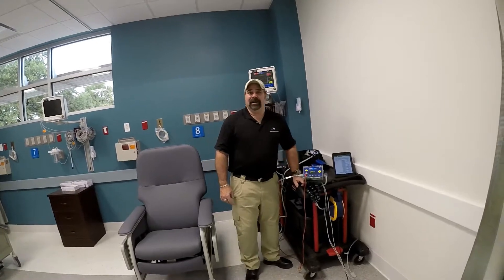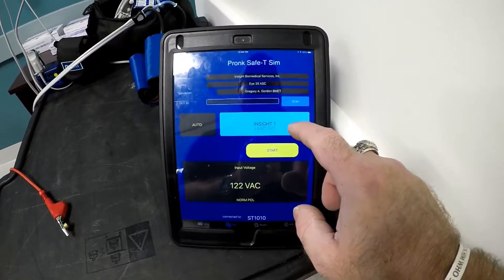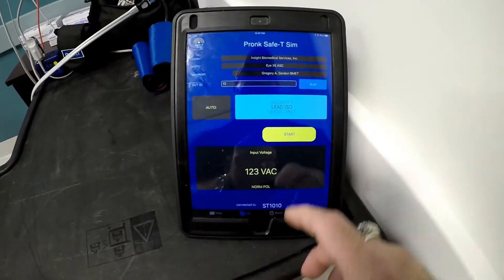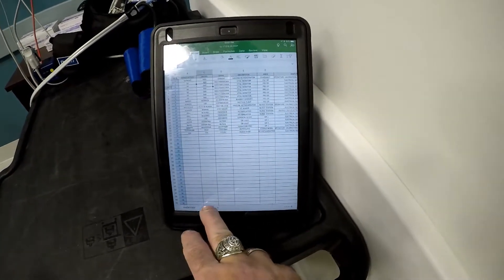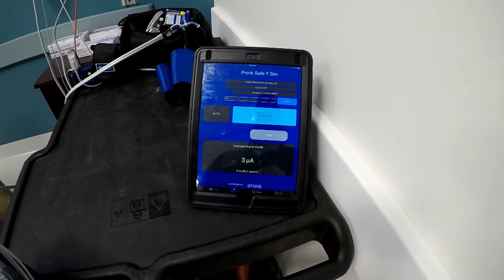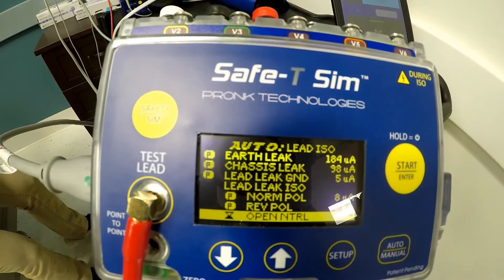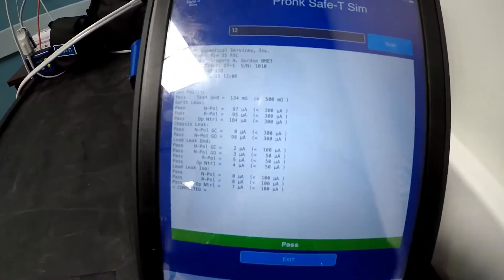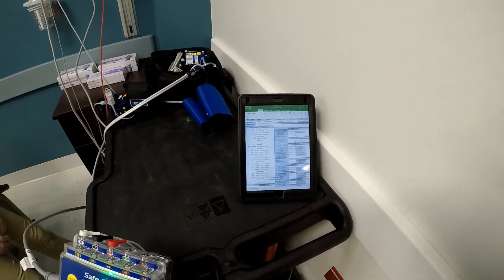Pronk Technologies Safe T Sim Demo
Insight Biomedical Services, Inc. demonstrating how the Pronk Safe-T Sim makes inspections faster and easier with superior test reporting.